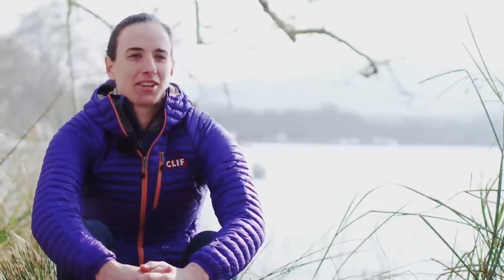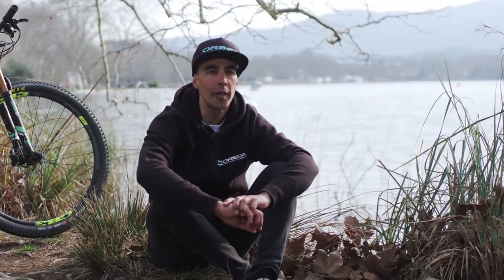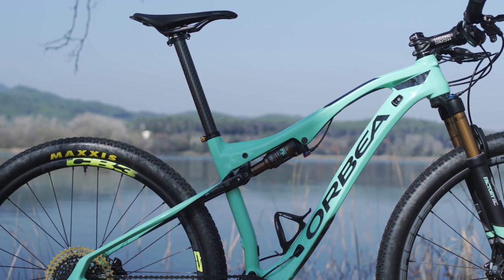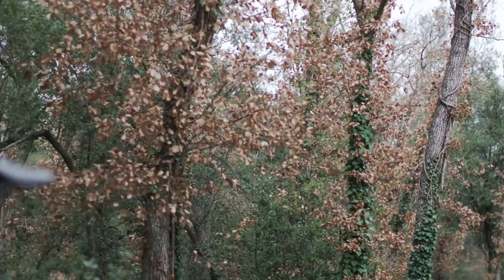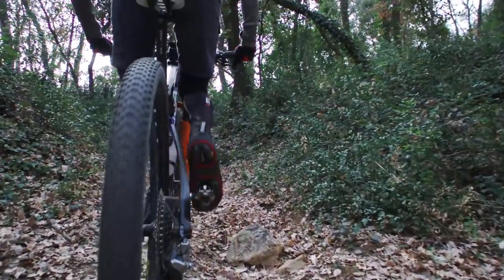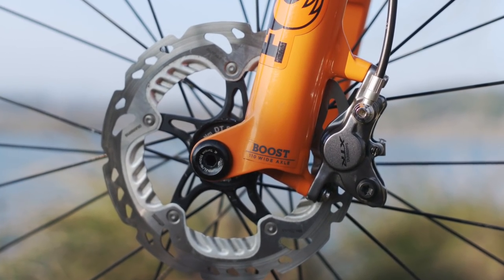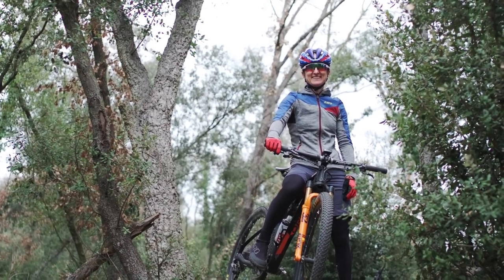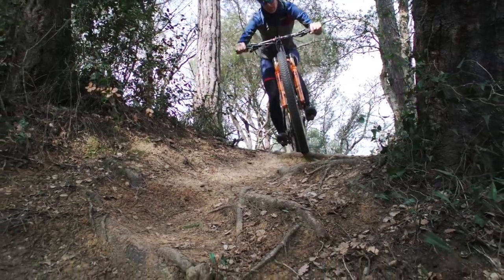Orbea Oiz with Tomi Misser & Clif Pro Team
Orbea Oiz is synonymous with competition and speed. Therefore, we would like to invite you to discover every detail of the Orbea Oiz with Tomi Misser, rider of the Orbea Factory Team and the riders of Clif Pro Team, Catharine Pendrel and Lea Davison.